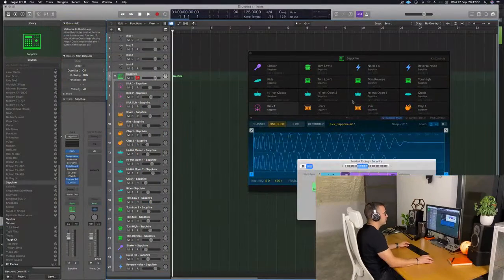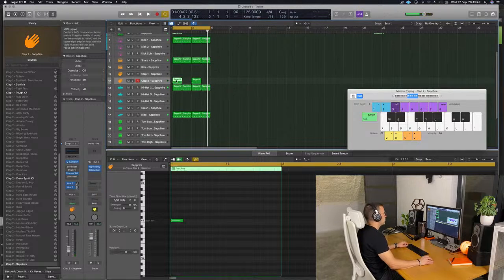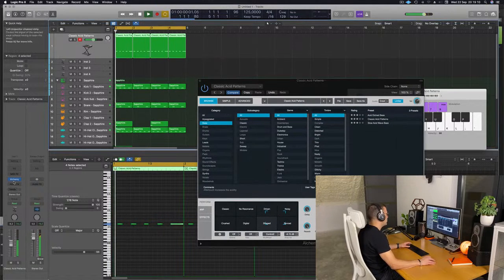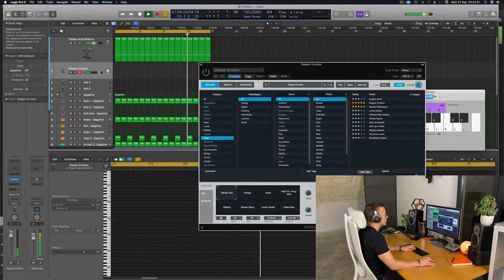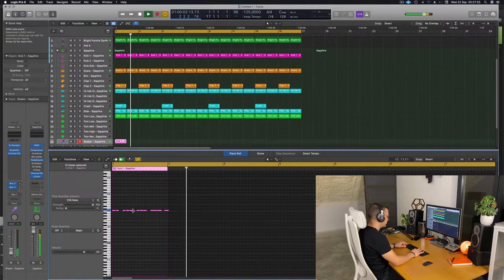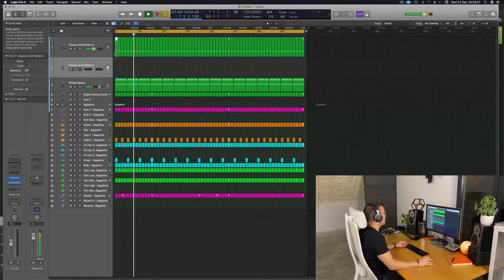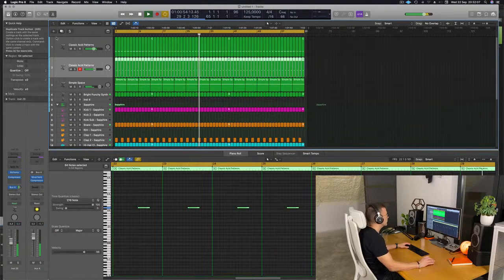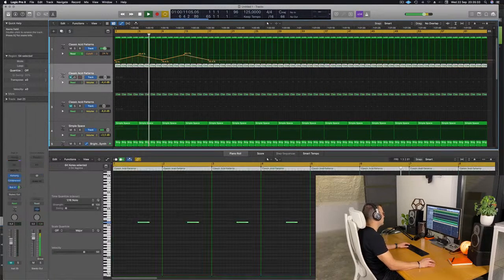How to make classic techno like Hardfloor | Live Electronic Music Tutorial #252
How to Make Classic Acid Techno Like Hardfloor | Free Templates & Sample Pack for Logic Pro X, Ableton, FL Studio

Unlock the secrets of classic acid techno production in this live electronic music tutorial (Episode #252)! Learn how to create tracks from scratch in the style of Hardfloor, using Logic Pro X, its internal instruments, and Alchemy Synth. We'll guide you through composing, arranging, and engineering a complete acid techno song.

What You'll Learn in This Tutorial (Episode 252):

Step-by-step composition of a classic acid techno track
Programming drums using Drum Machine Designer
Creating acid basslines with Alchemy Synth
Layering multiple acid lines for depth and complexity
Adding shakers, toms, and percussions for a fuller sound
Applying automations to synth elements for dynamic progression
🕒 Chapters:

0:00 Introduction
1:15 Programming Drums in Drum Machine Designer
5:20 Recording & Editing Acid Bassline with Alchemy
9:55 Recording & Editing a Background Pad
14:14 Creating a Second Acid Layer
15:40 Adding Shakers and Toms
17:38 Creating a Third Acid Layer
22:40 Adding Automations
26:17 Final Thoughts